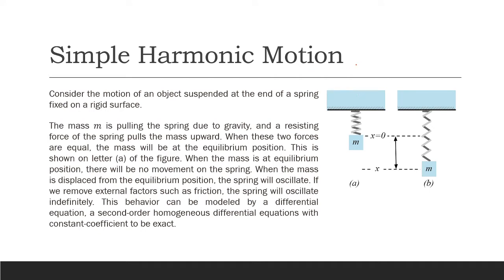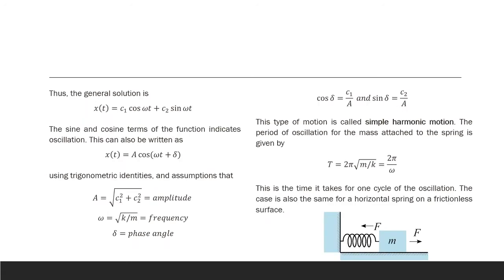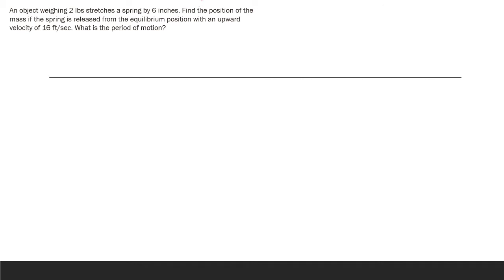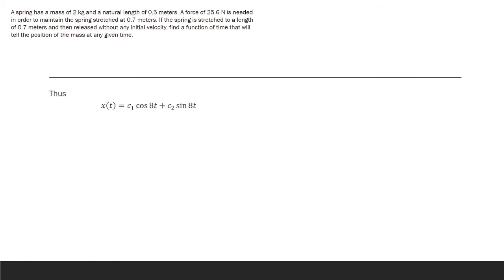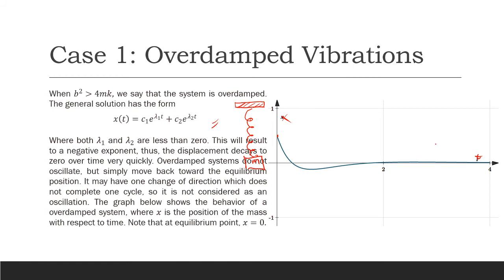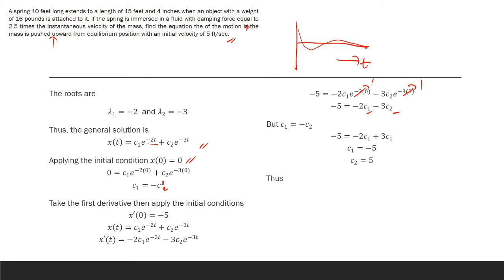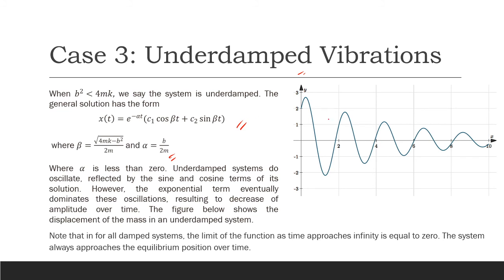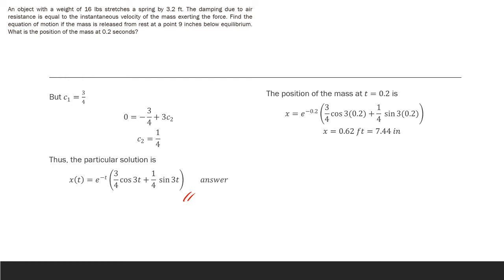Spring Mass Systems